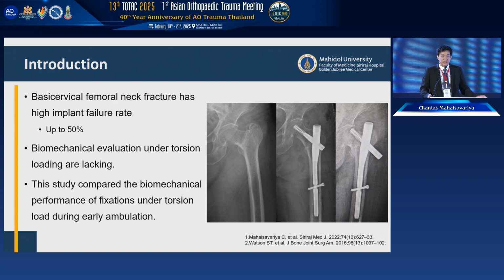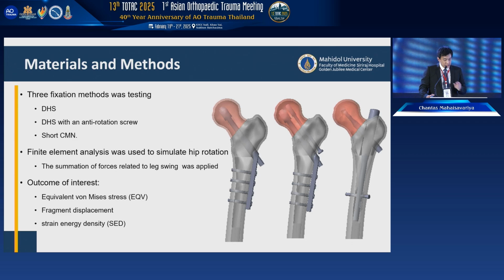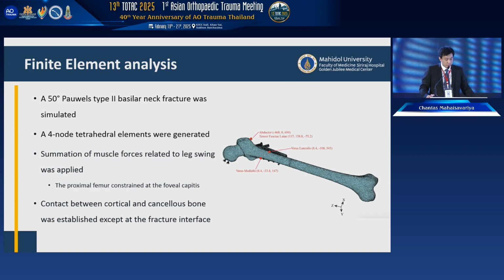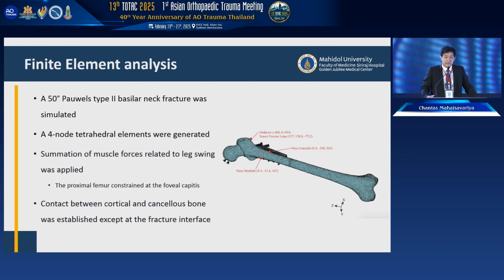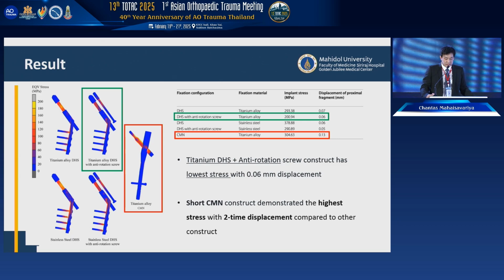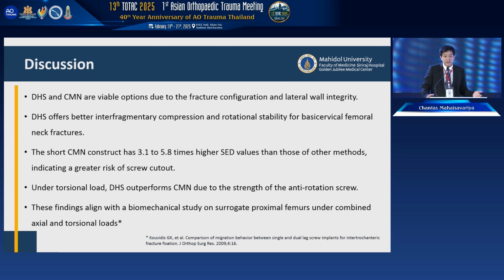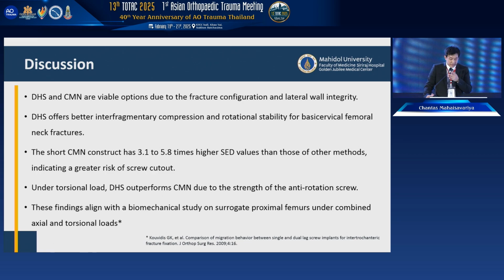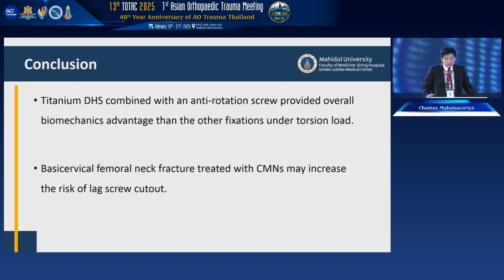11 35 11 42 Torsional stability of fixation methods in basicervical femoral neck fractures a biomec